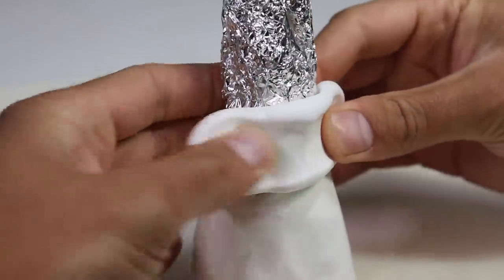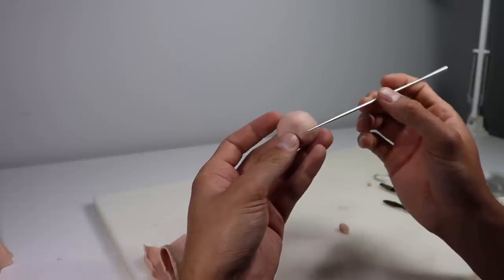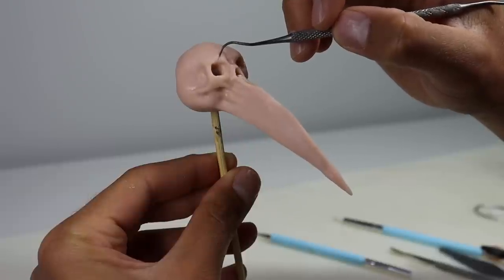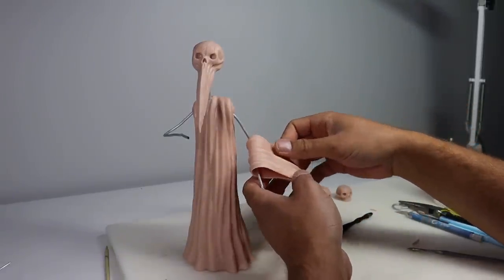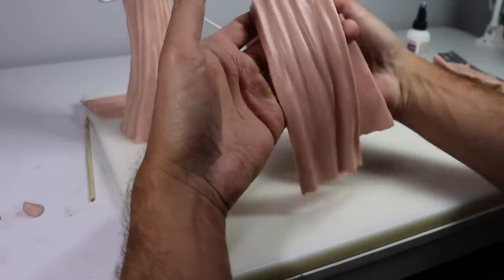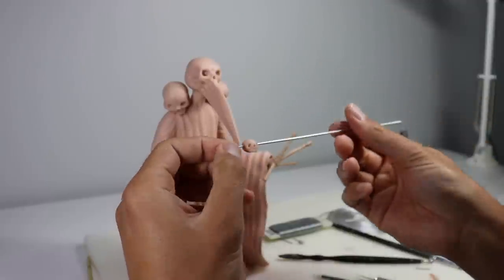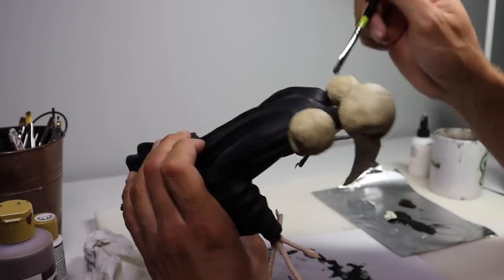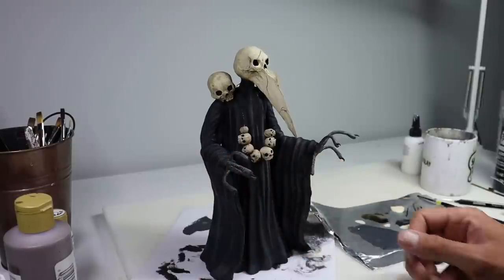What Happens if You Die in The Mutant Universe? Meet The Necromancer…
Watch me sculpt a new necromancer character from polymer clay and paint him with acrylics. I make his armature, sculpt his head, and more in this full process tutorial video.

TOOLS

CLAYS

LIQUID CLAYS

FOR FINGERPRINTS

ARMATURE

VARNISHES

2-Part Epoxy Resin

BRUSH SETS

RESIN